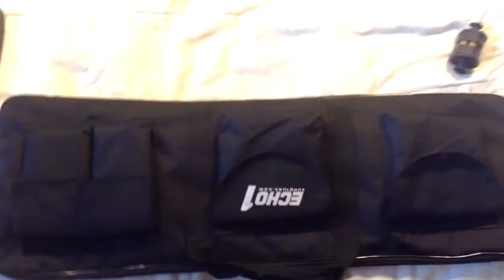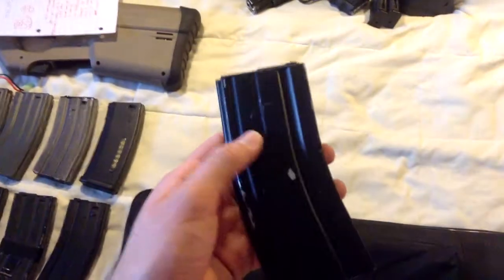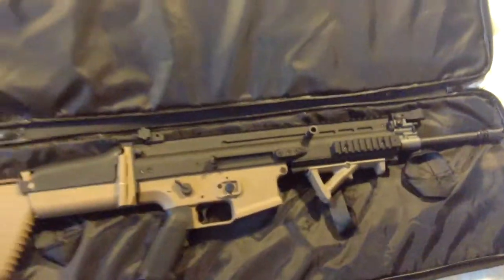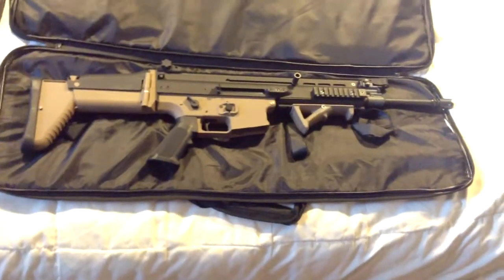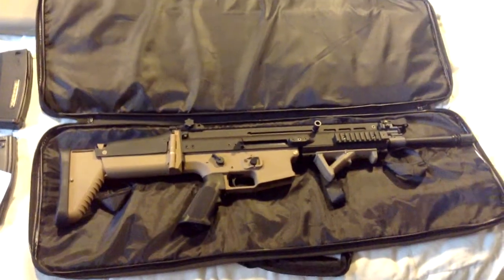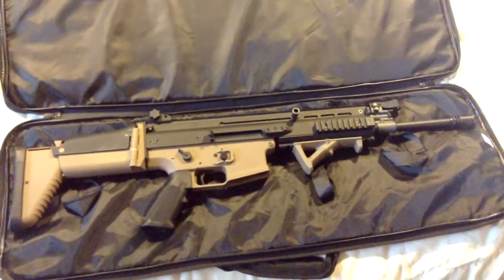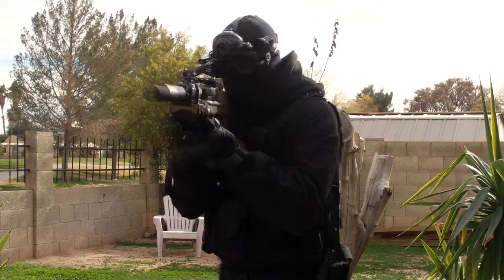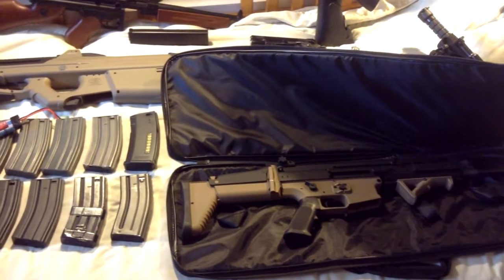welcome to the arsenal VFC Scar-l airsoft update#12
I welcome the Scar to the arsenal and tell a little story then tell the state of the arsenal